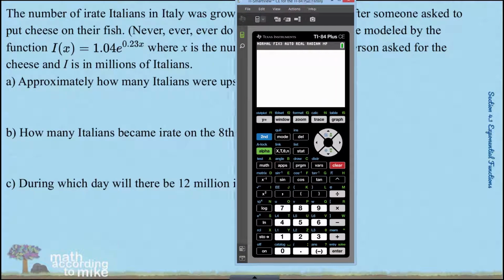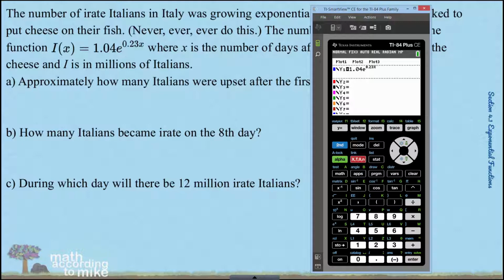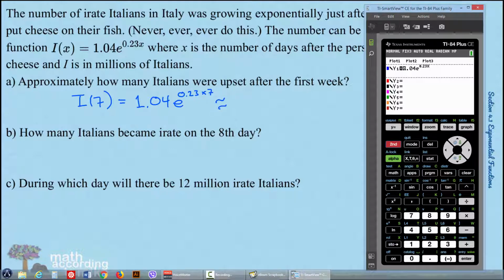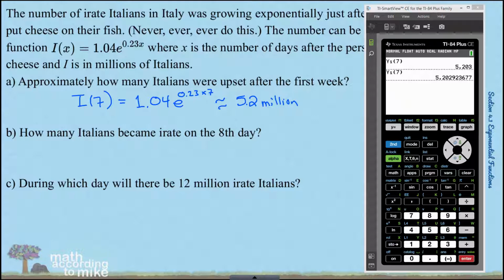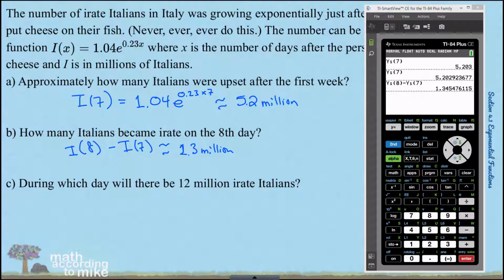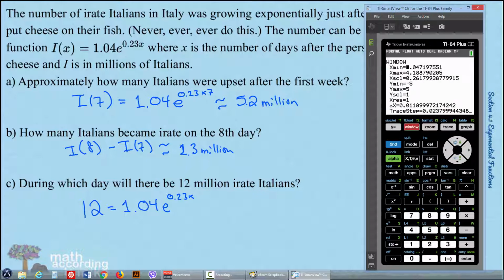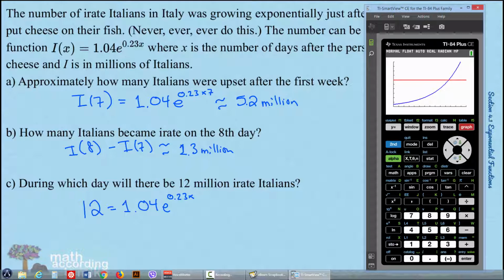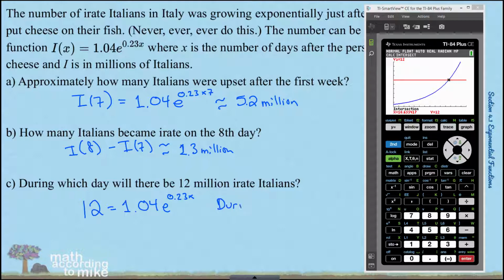Application of Exponential Functions Part 1